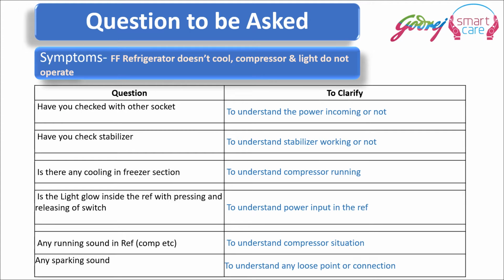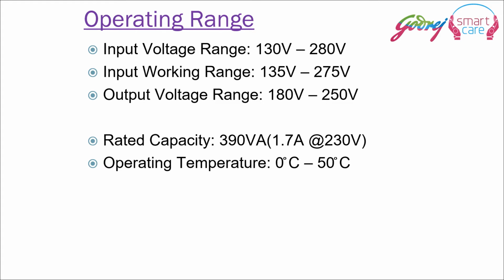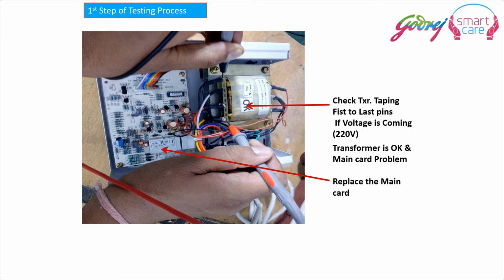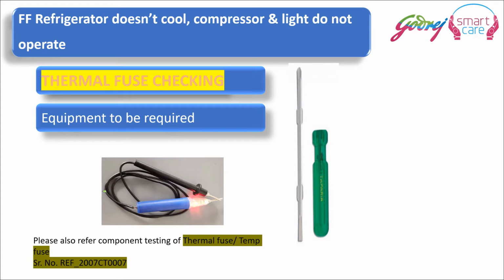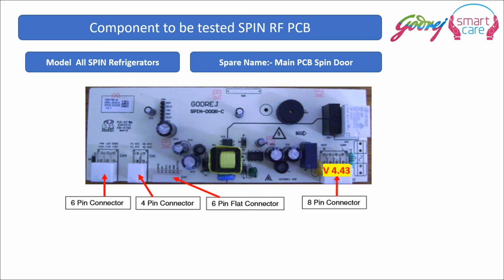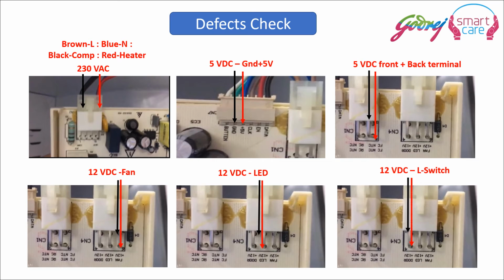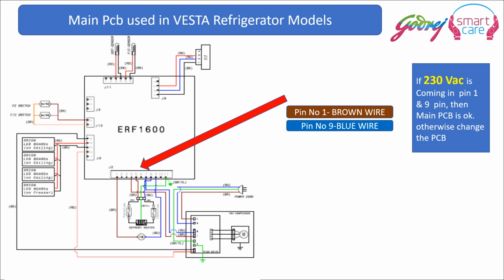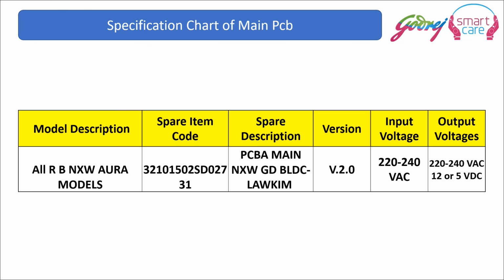REF_2103FD0004 - FF Refrigerator doesn’t cool, compressor & light do not operate - English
This video descibes what steps are to be taken if FF refrigerator has no cooling, and compressor and light are also not working.